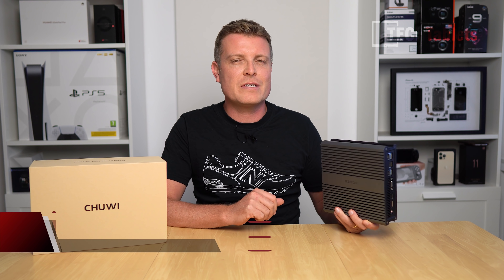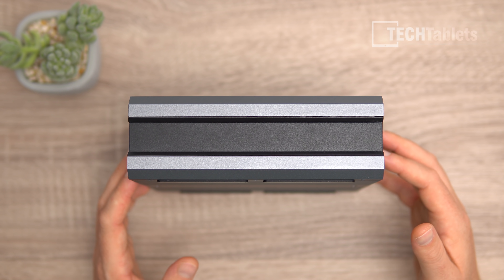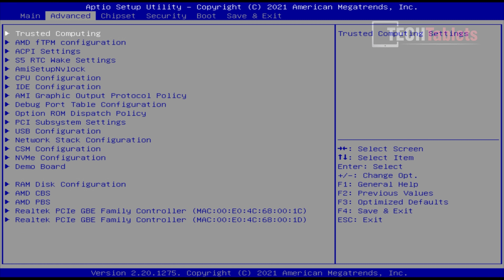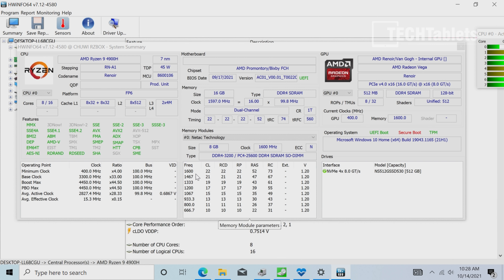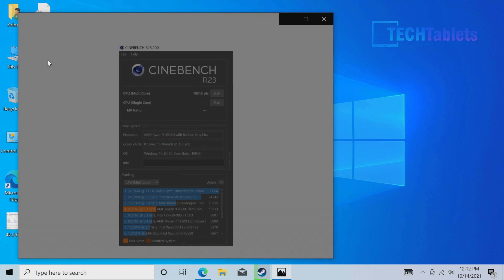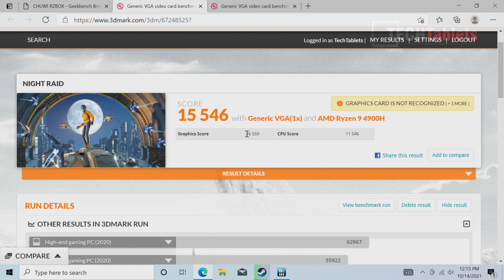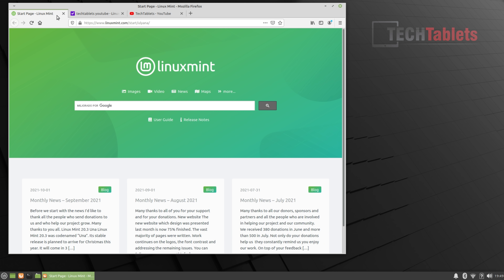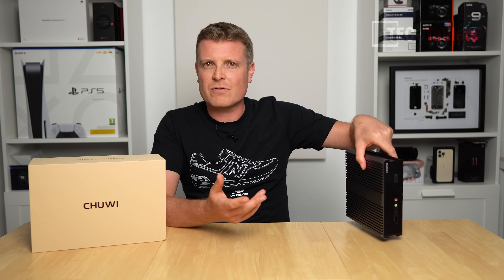Super POWERFUL AMD Ryzen 9 Mini PC! Chuwi RZBOX Review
Chuwi RZBOX Review. Ryzen 9 4900H powered Mini PC with 8 cores 16 threads, vega 8 graphics @ 1750 Mhz, and 16GB of RAM. It ships with a 512GB SSD, Windows 10 Home, and Wifi 6 Intel AX200.
*** Chuwi has since confirmed they will send me a final retail unit to re-check the thermals and fan noise have been fixed. ***

00:00 - Intro & Spec
00:58 - Unboxing
01:20 - Ports, build, internals and upgrades
04:16 - Unlocked bios & some interesting settings
05:43 - Windows 10, Windows 11 support, 4900H and benchmarks
08:13 - 4k120hz via HDMI, Cinebench R23, thermals & fan noise
10:29 - Vega 8 performance 3DMark and GTA V gaming test
12:26 - Linux support is looking good
12:47 - Final words with Pros and Cons